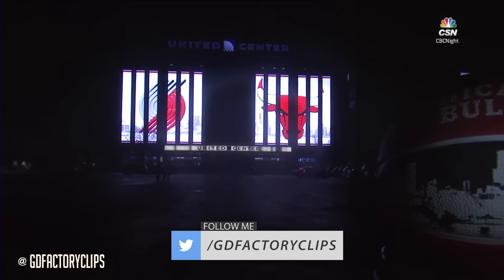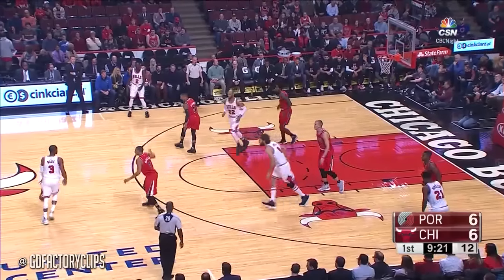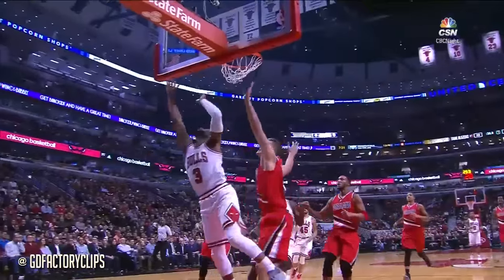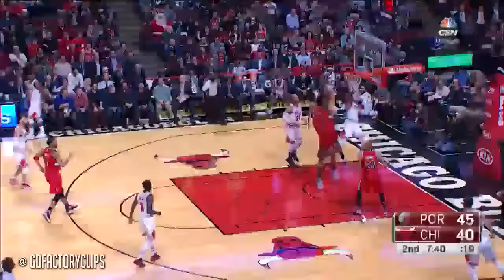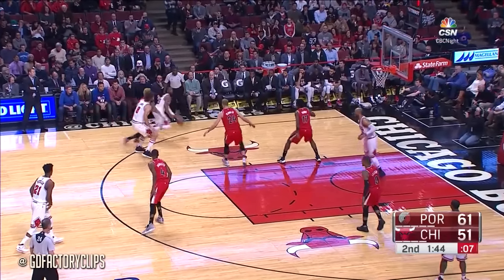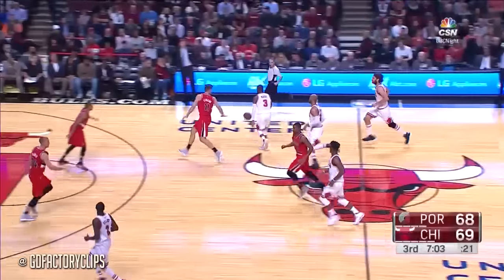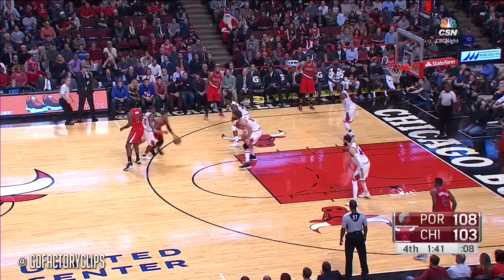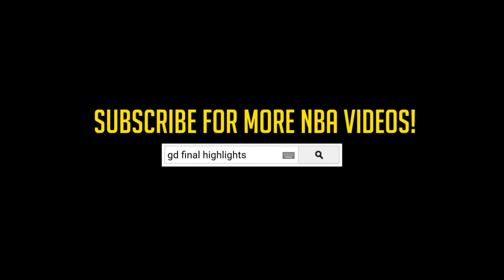Dwyane Wade Full Highlights vs Trail Blazers (2016.12.05) - 34 Pts